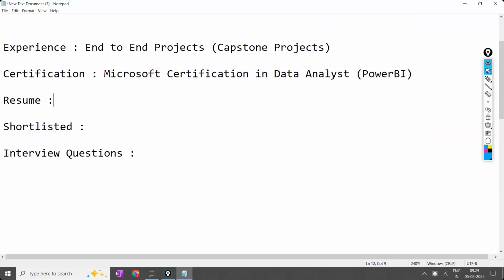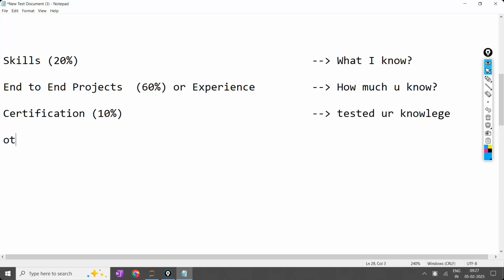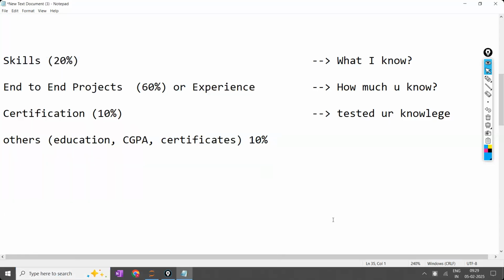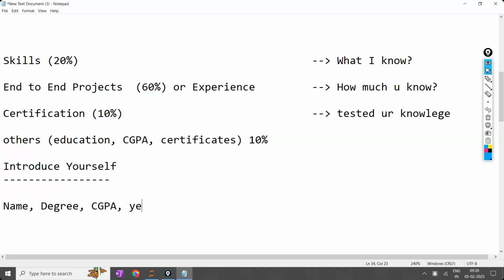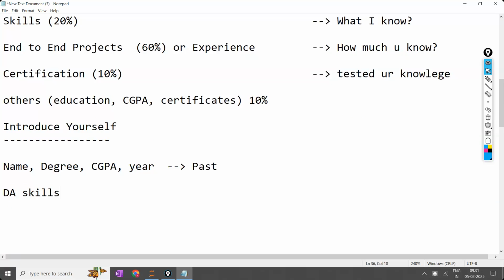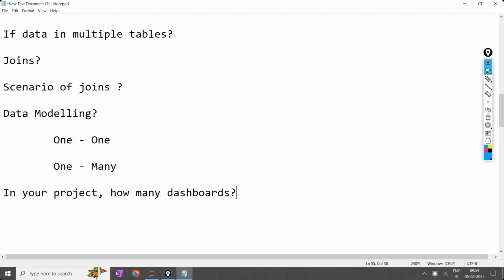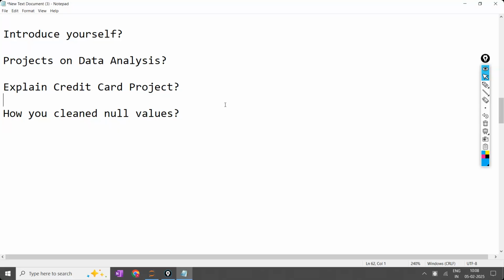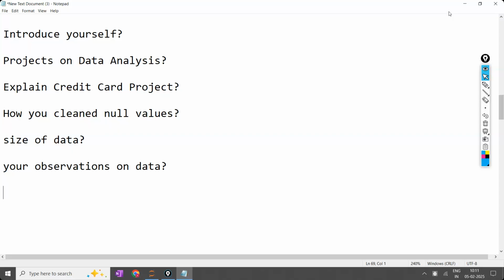98. Data analytics